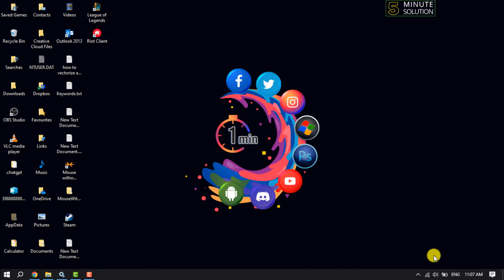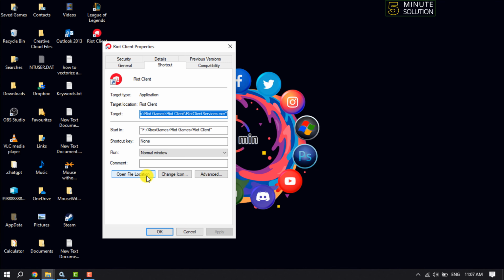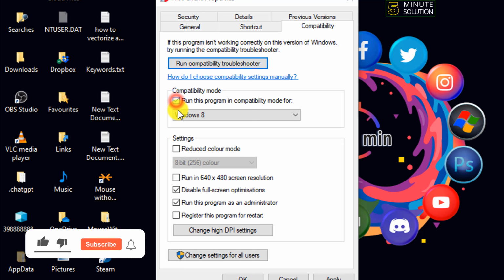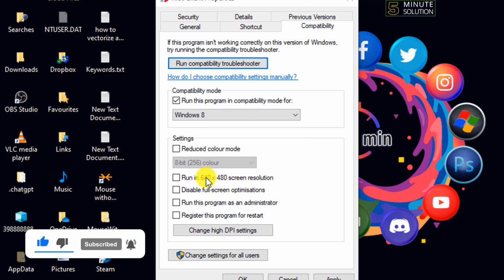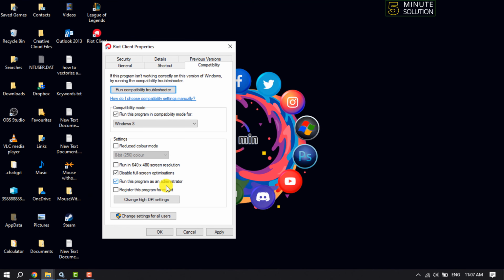How To Repair League Of Legends Client - Full Guide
Many gamers asked us how to repair League of Legends since the option isn't available in the game launcher, but through Riot Client. here is easy to Repair League Of Legends Client